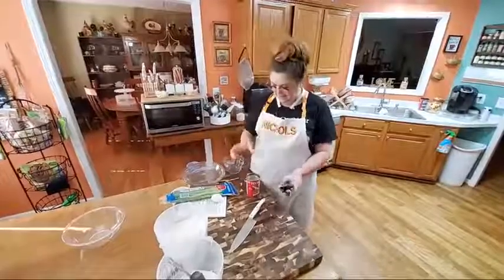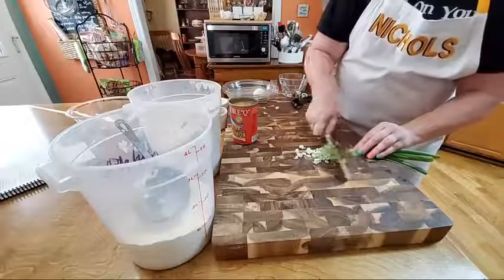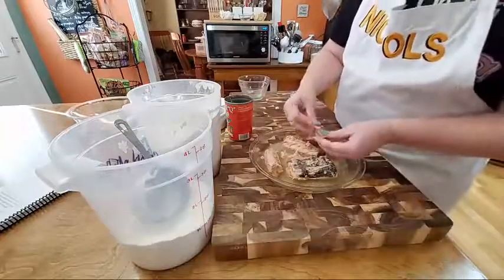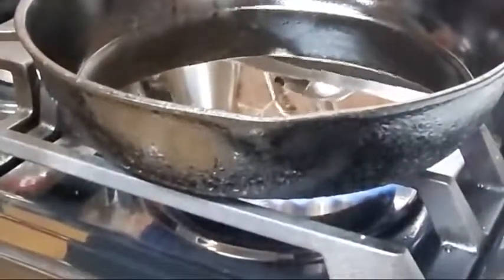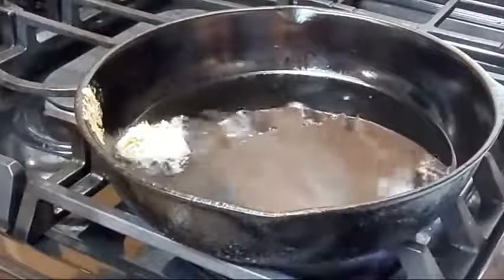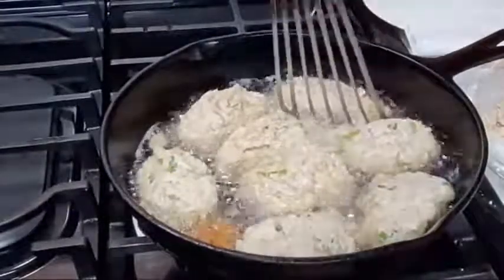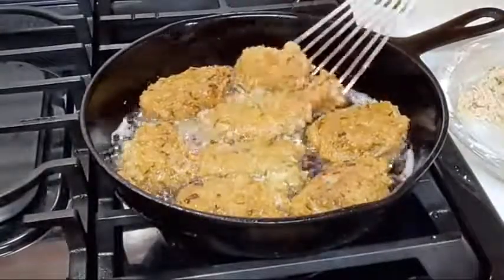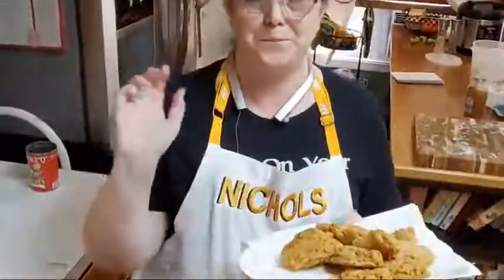Salmon Patties Fried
Tonight we are opening a can of Double Q Pink Salmon and using my Fried Salmon Pattie recipe from our Volume One Cookbook! We had a delicious and economical meal!  The recipe is at bottom of the description post!

DO YOU REMEMBER that good old southern cooking? When I was growing up, my granny was my favorite cook.  My mama was an amazing cook as well, but there was just something about being in granny’s kitchen.  We all gathered around the table when we went to her house.

Hey yall!, it’s Tammy with Collard Valley Cooks! I am a southern girl born in raised in Collard Valley in Polk County Georgia.   We went to church on Sunday, school during the week, the grocery store on Friday’s and that was our life.  No vacations, no camping, just plain old southern country people
NOW FOR THIS FAMILY RECIPE:
Salmon Patties
14.75 OZ. CAN ALASKAN PINK SALMON
2 GREEN ONIONS MINCED
1 RAW EGG
1/2 TSP. SALT
1/4 TSP. PEPPER
1/2 CUP SELF-RISING FLOUR
1/8 CUP CORNMEAL
OPTION: 1/2 TSP. CAYENNE PEPPER
Open can of salmon and drain juice off.  Put salmon in a large bowl.  Take bones and skin out- discard.
Now add remaining ingredients and mix well.
SKILLET
COOKING OIL
Put oil in skillet about 1/2” high.  Oil must be HOT. Put a small amount of crust in oil and once it floats and sizzles Well, your grease is hot and ready! Turn oil on medium heat. Use 1/8 cup of batter for each patty.  Place each clump of batter in the skillet and fry 3 minutes.  Once you flip it take a fork or spatula and press patties well and fry 2 more minutes or until brown.  Take out with tongs and place on a paper towel-covered platter/plate. Serve with two veggies.
“Easy, affordable and quick supper.” Tammy